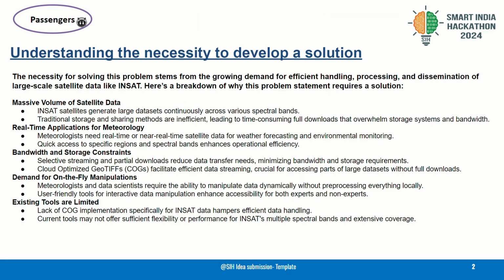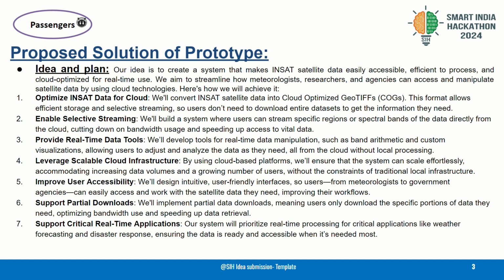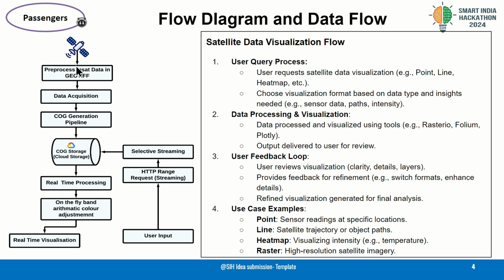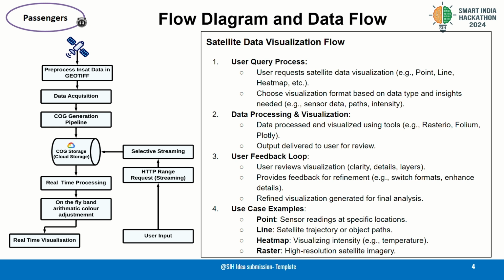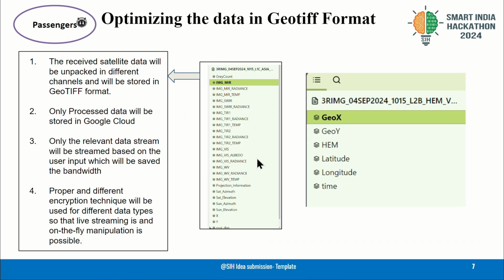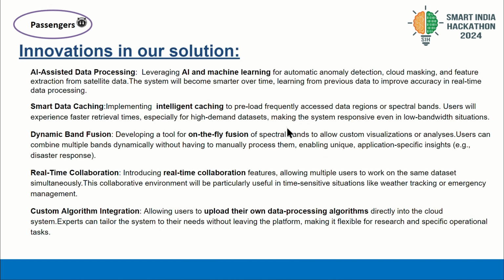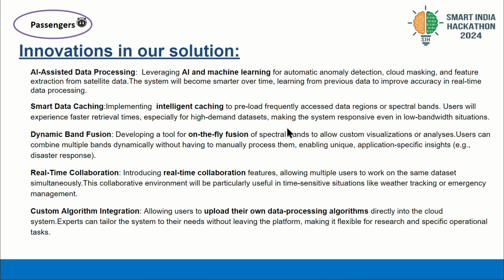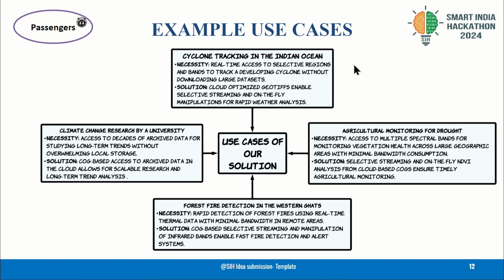SIH1738 Team Passengers